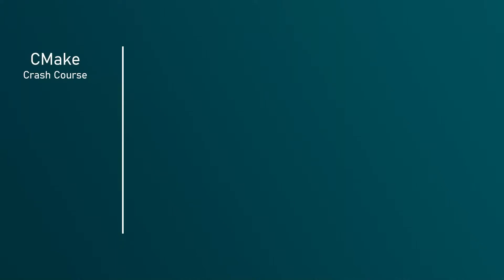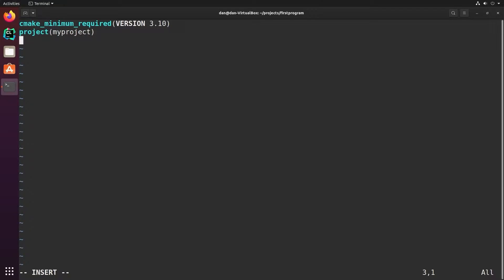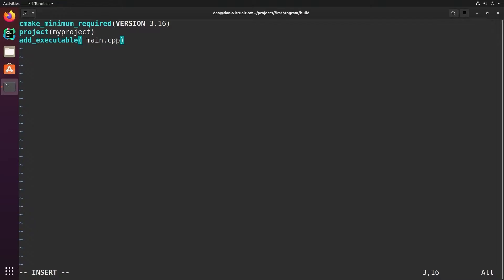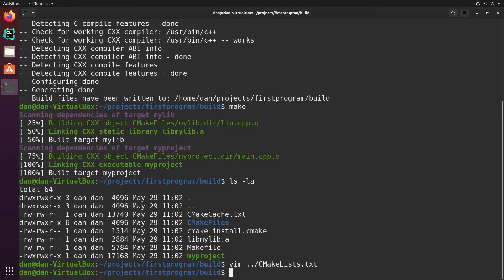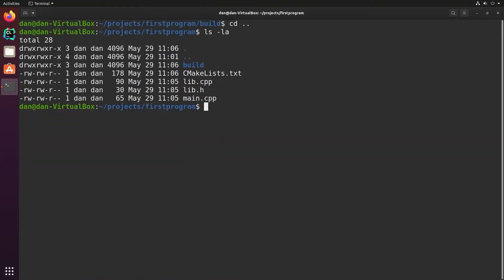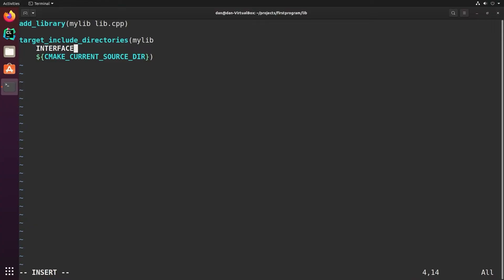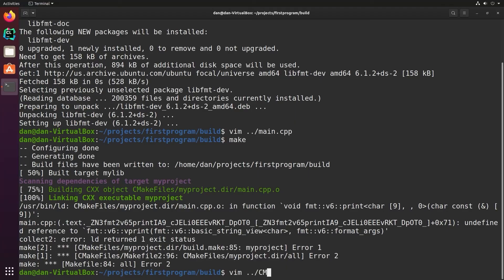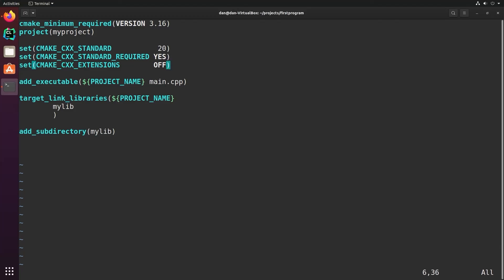Introduction to CMake Crash Course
CMake introduction for absolute beginners.  How to install CMake, create a CMake Project, use sub-directories, and link to libraries.

00:00 Overview
00:30 Installation
00:48 What does CMake do?
01:21 Quickstart CMake Project
02:32 Building with CMake
03:31 CMake variables, PROJECT_NAME
04:38 Building executables & libraries (static and shared)
06:02 Using project libraries
07:37 Using subdirectories
10:58 Finding and linking to external libraries
12:30 Setting C++ standard